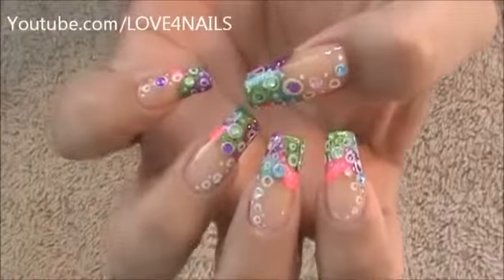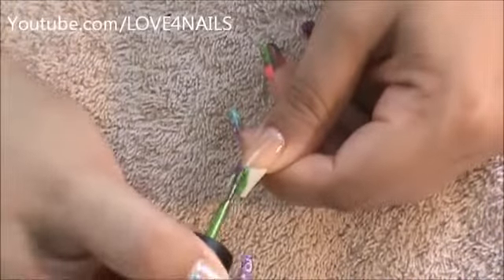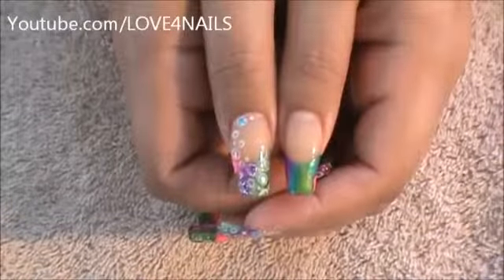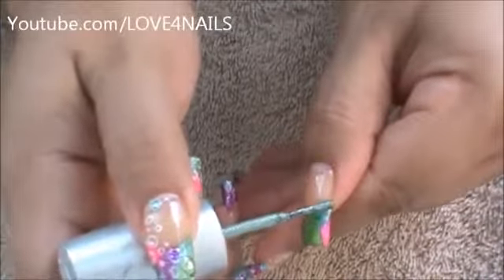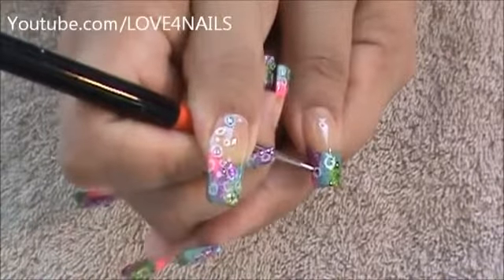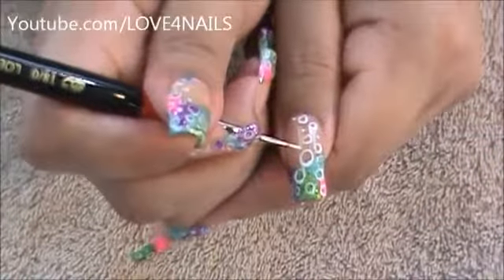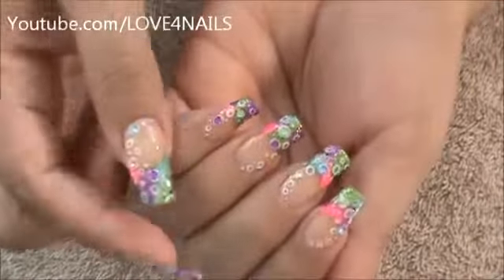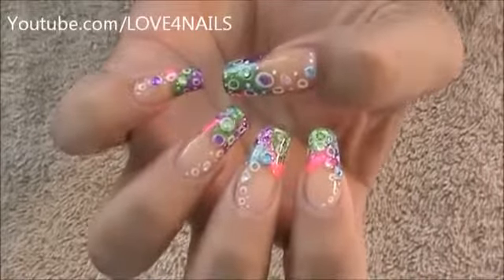COLORFUL GLITTER PATCHES CIRCLES & RHINESTONES NAIL ART TUTORIAL ᴺᴱᵂ